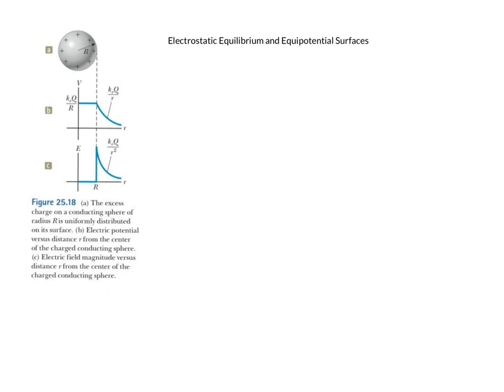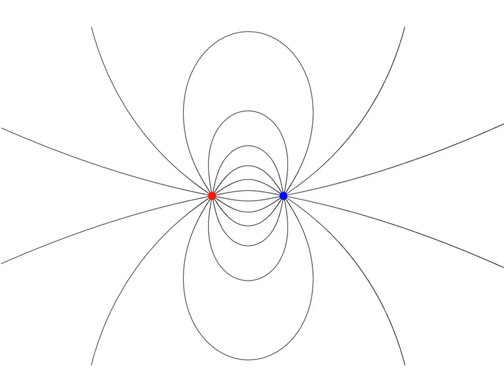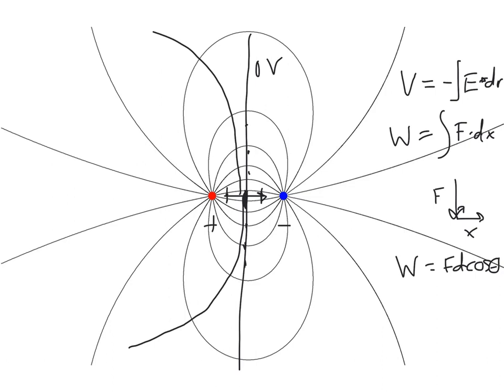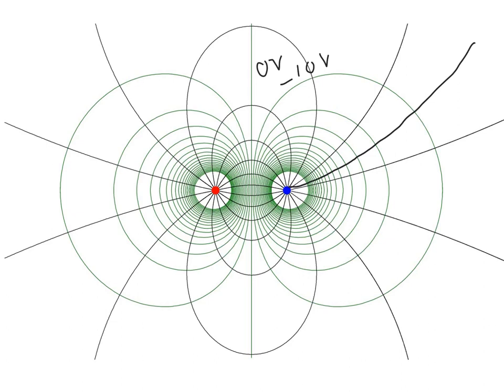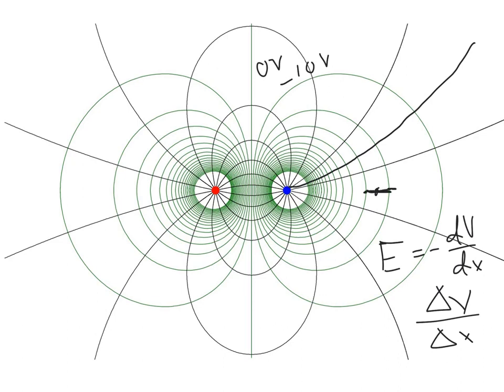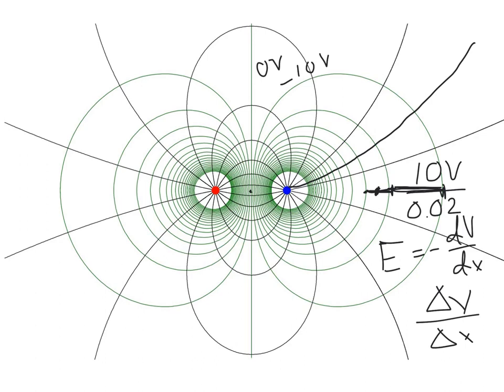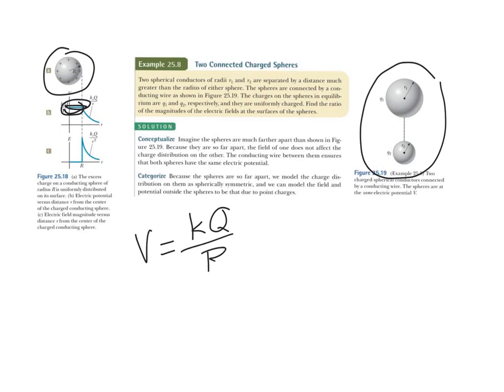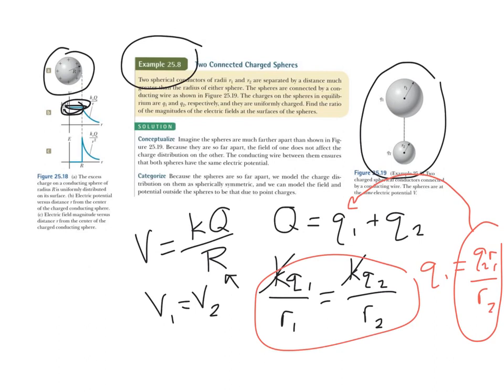AP Physics - Electrostatic Equilibrium and Equipotential Surfaces